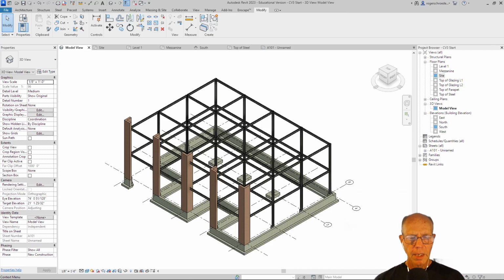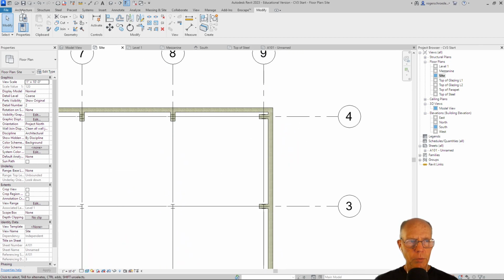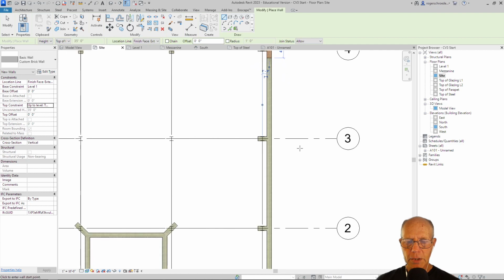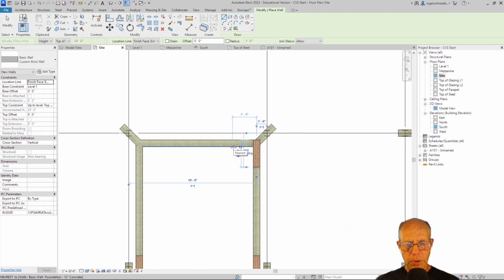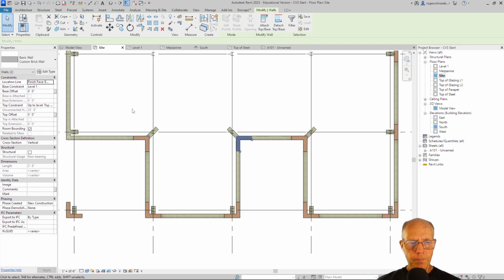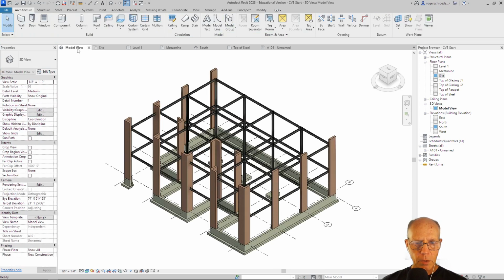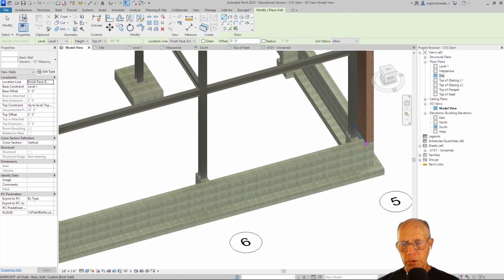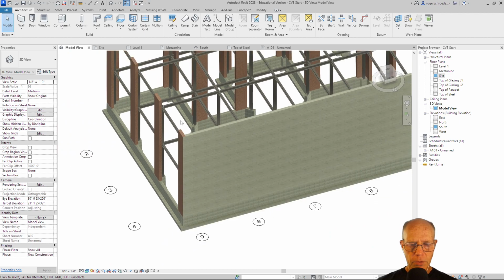CV3 2 Finish Walls 6min